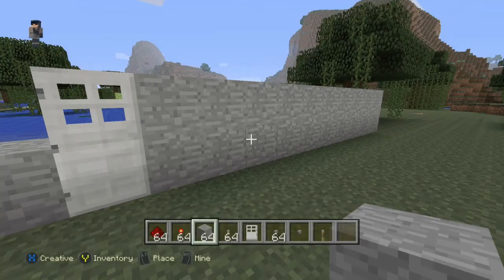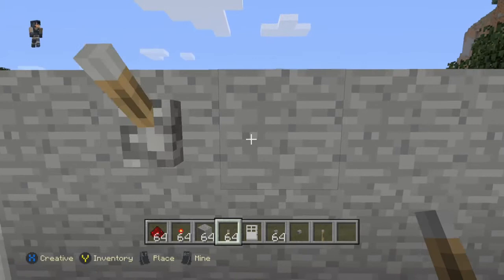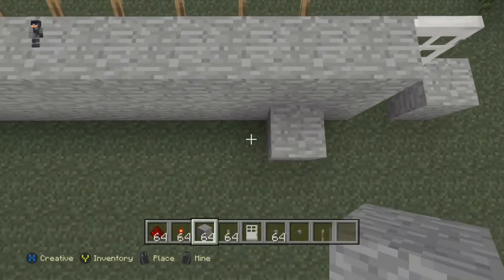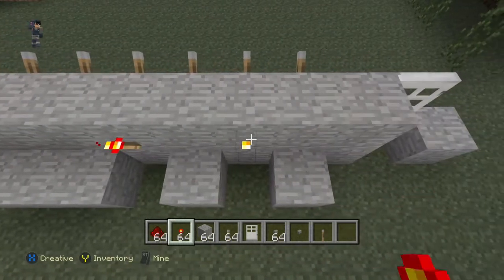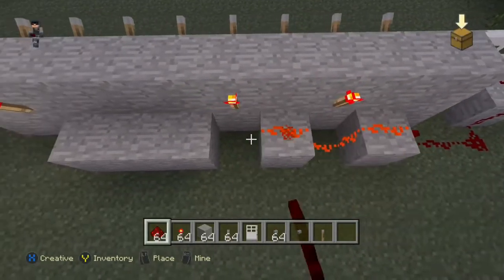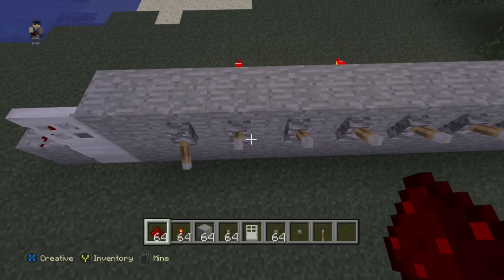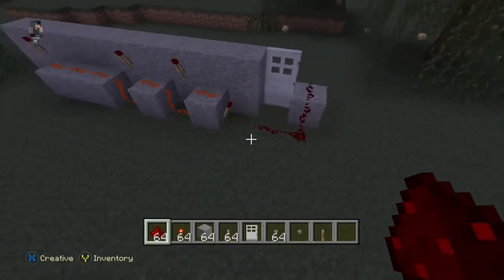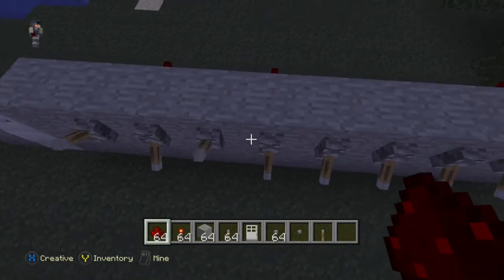Combination Lock doors Minecraft XBOX ONE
Combination lock for doors and other hidden or actuated responses using redstone